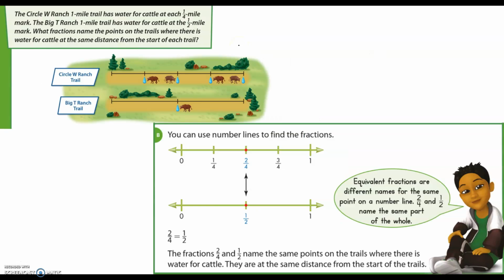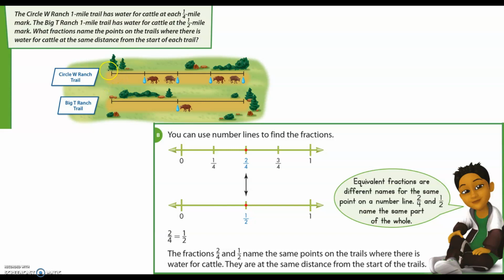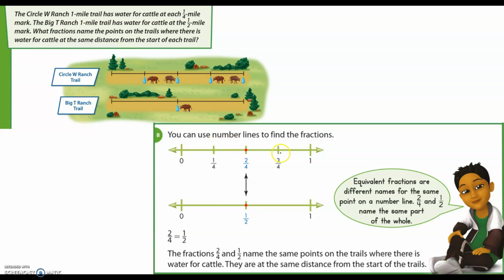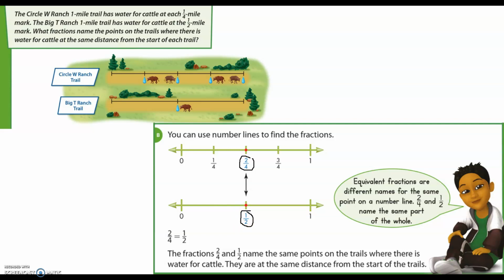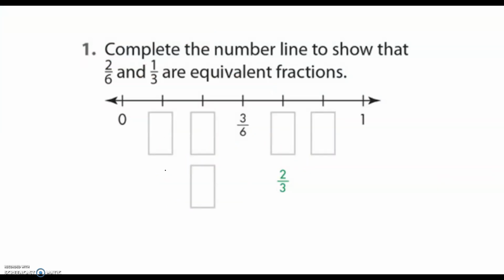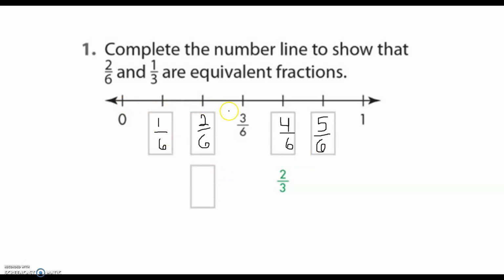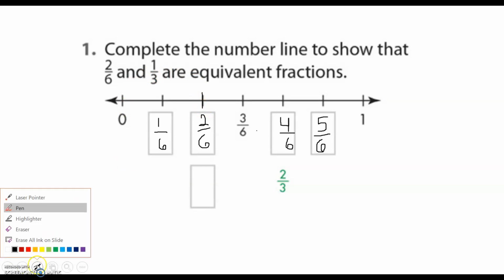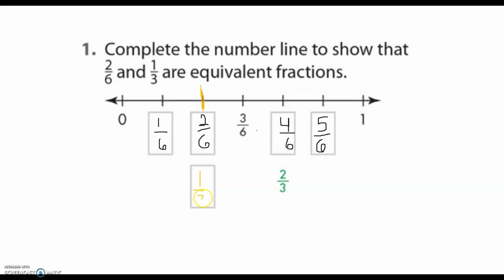Equal Fractions on a Number Line